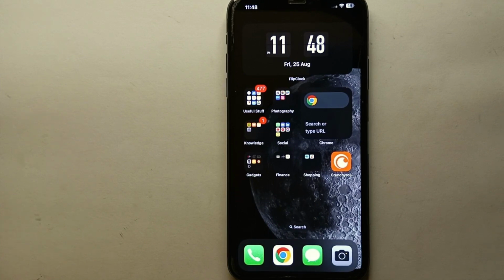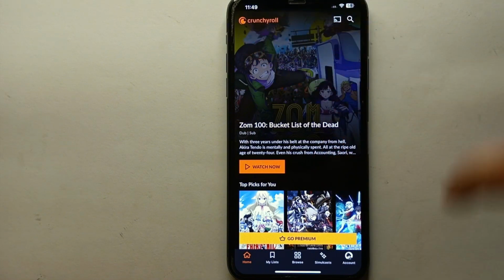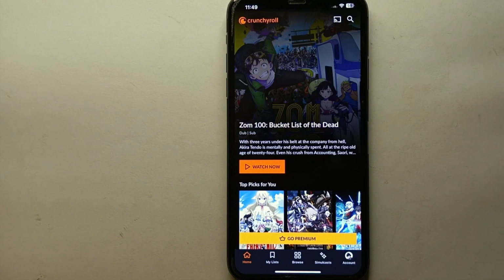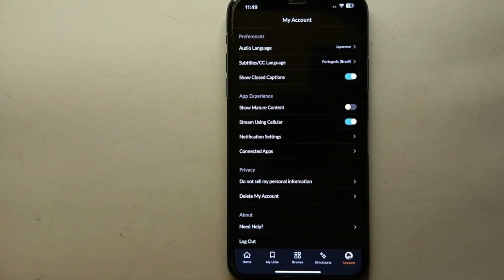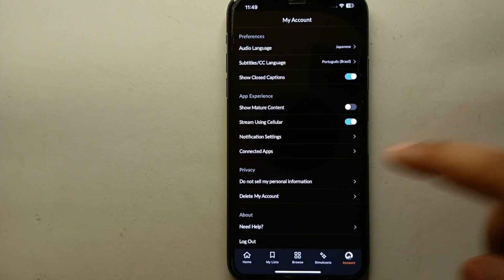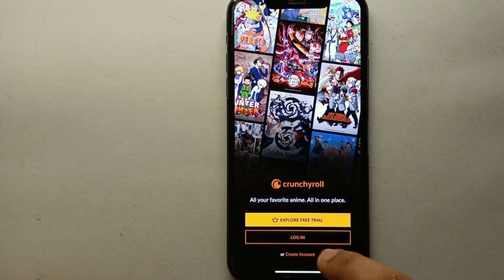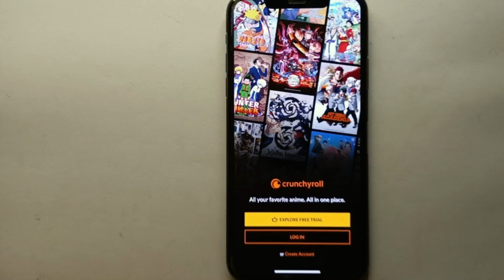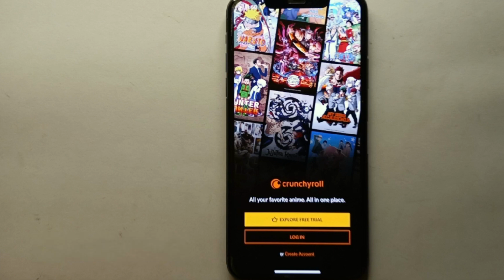✅ How To Logout On Crunchyroll 🔴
About this tutorial:

Crunchyroll is an American subscription-based streaming service specializing in the distribution of East Asian content, primarily anime, manga, and Asian dramas. It is one of the leading platforms for anime and related content. Here are some key aspects of Crunchyroll:

Anime Streaming: Crunchyroll offers a vast library of anime series and movies, including both classic titles and new releases. Users can stream anime episodes shortly after they air in Japan, often with subtitles in multiple languages.

Manga: In addition to anime, Crunchyroll provides a digital manga service, allowing users to read manga titles online. Some titles are available for free, while others may require a premium subscription.
Get in touch!